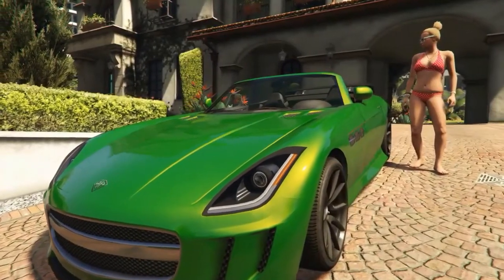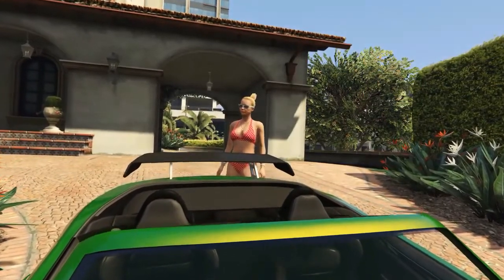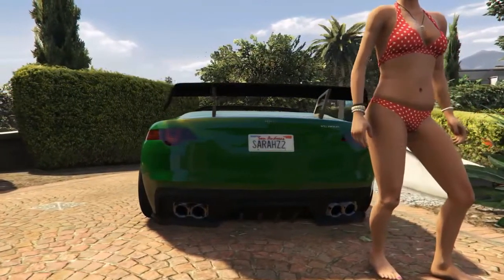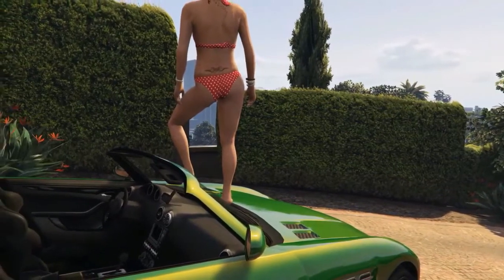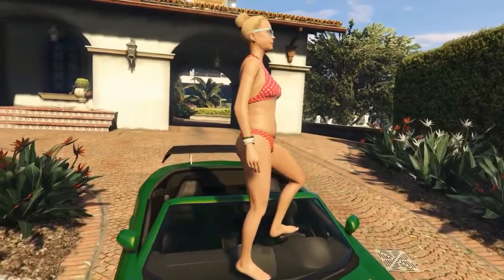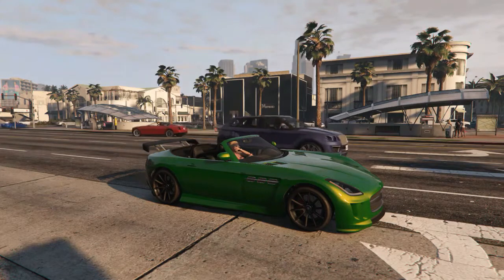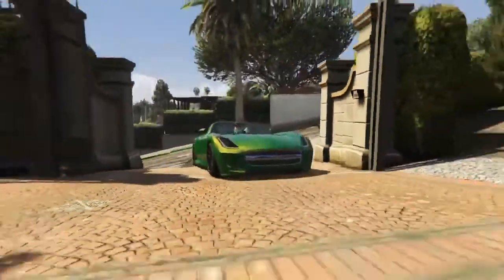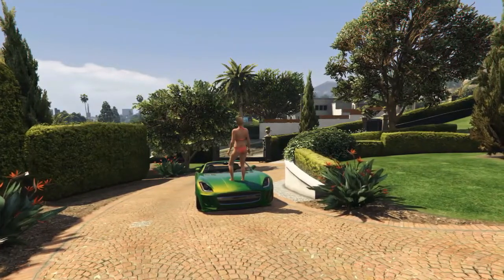Sarah-Z-Tune Edition 2020 Mercedes AMG GTR Review //Made in Germany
Tracey Sucks review Sarah-Z-Tune's 2020 Mercedes AMG GTR barefoot with a sexy bikini on in Michael De Santa's House.

Sarah-Z-Tune is an independent ladyboy crossdresser streetwalker/transgender based in San Andreas, CA